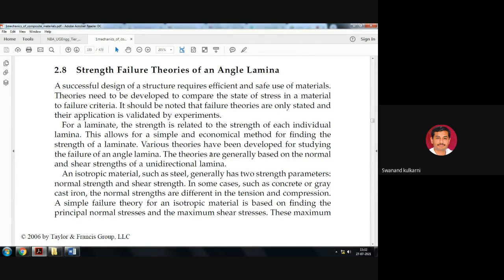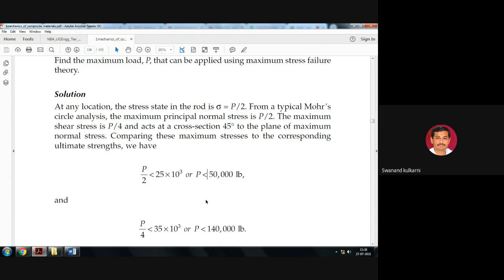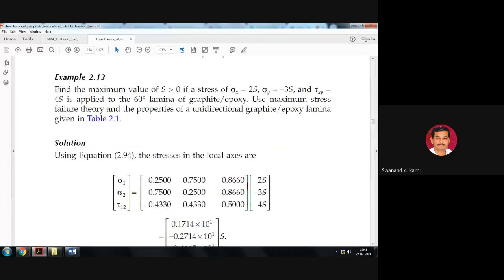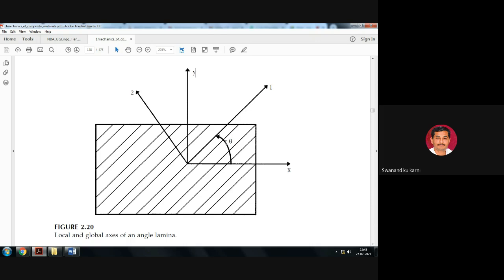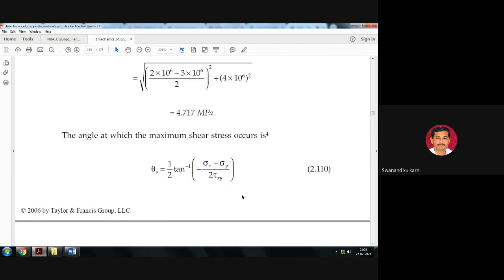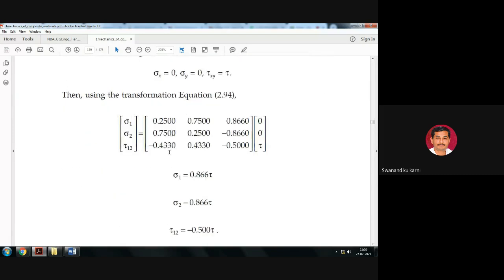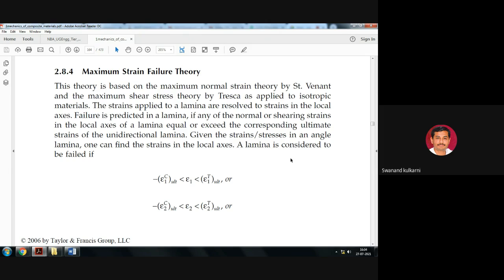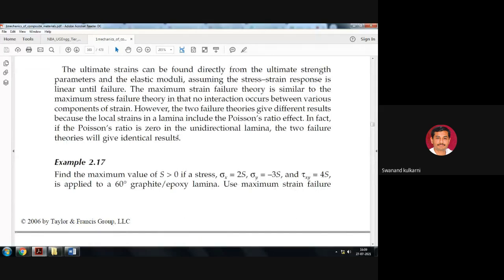Failure theories in Composite materials II